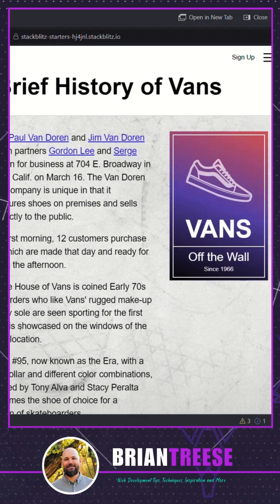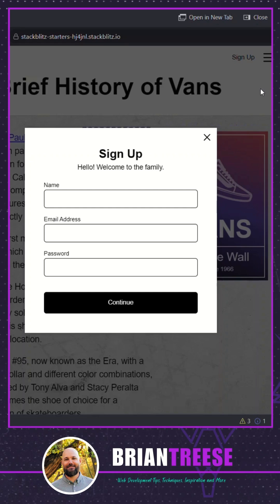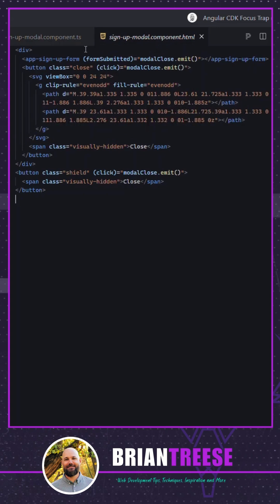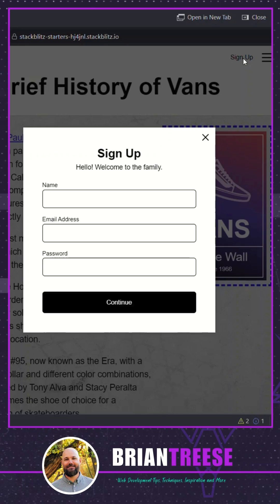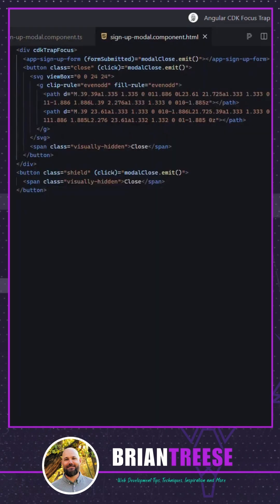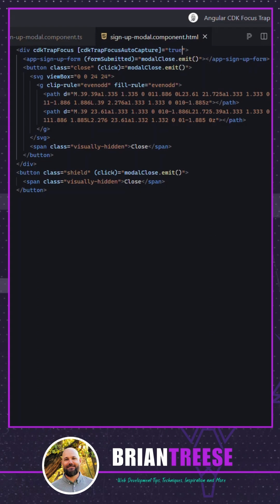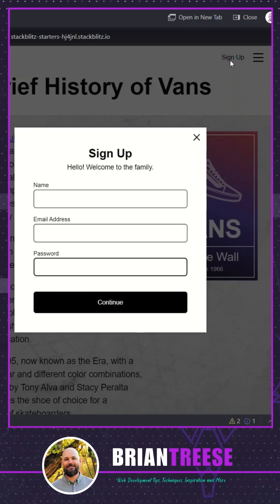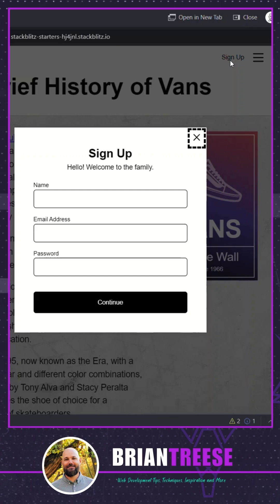How to use the Angular CDK trap focus directive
A focus trap is an important accessibility feature. This video will help you understand what it is, why it’s important, and how to quickly add it in your Angular applications.